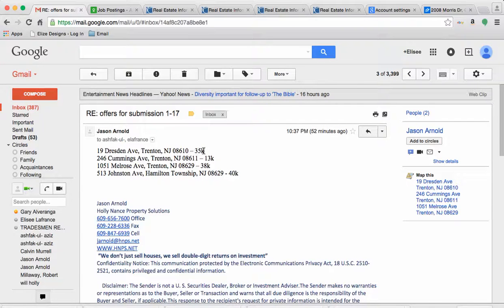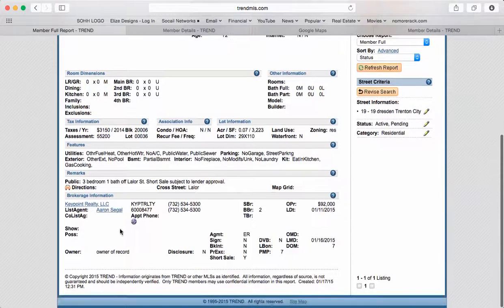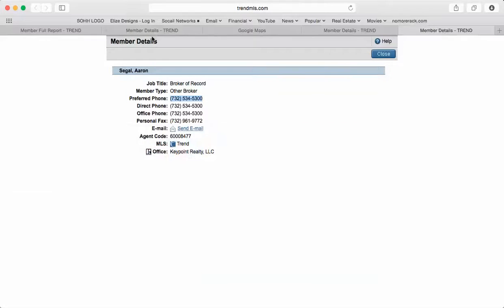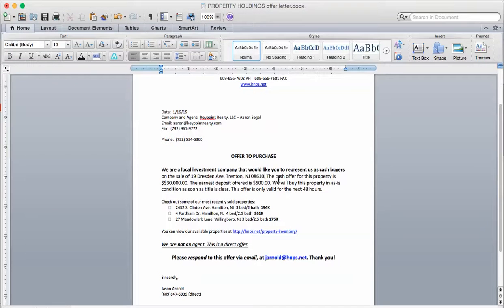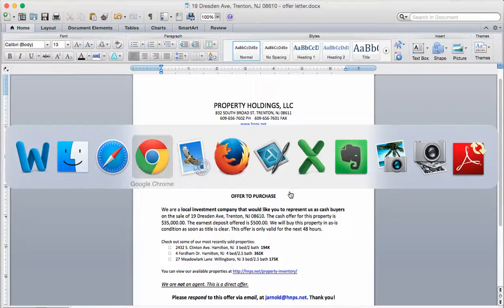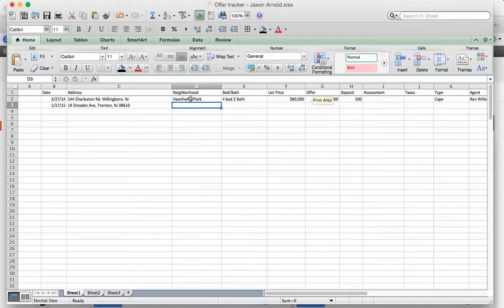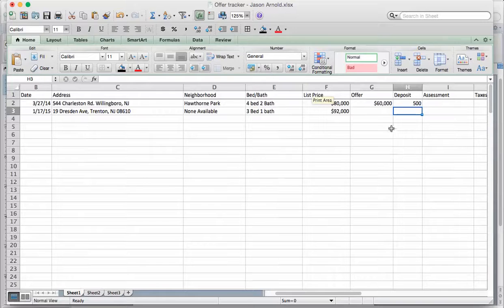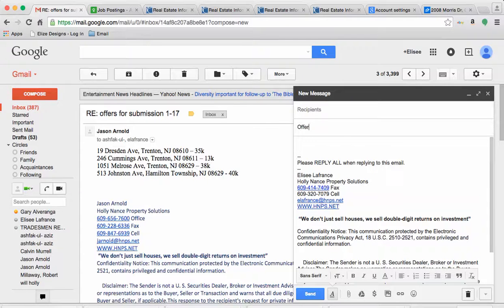Place offers for realestate owner On Trendmls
Place offers for real estate owner  On Trendmls